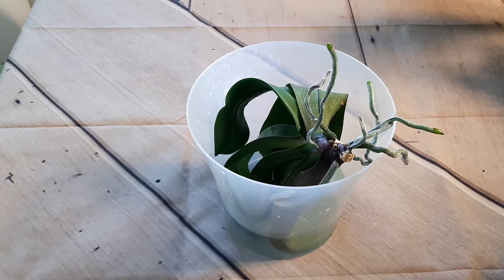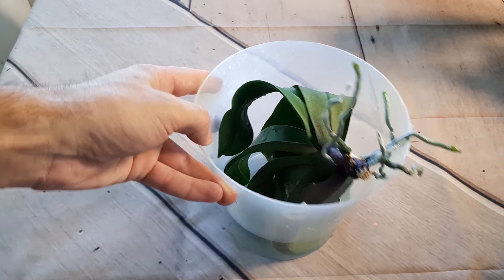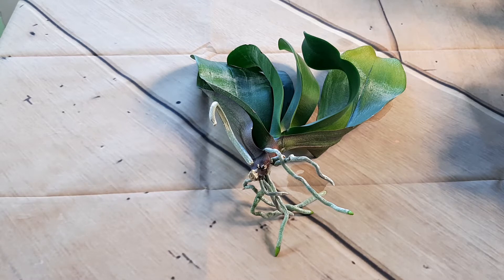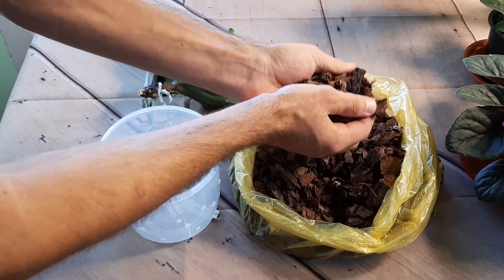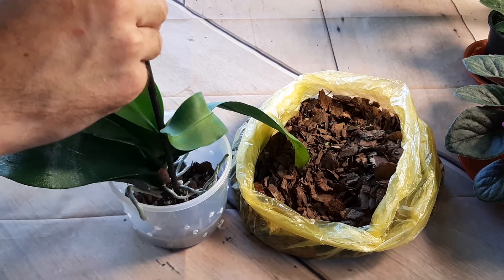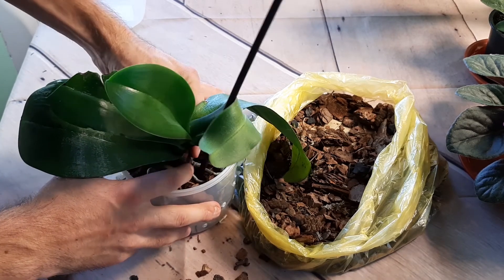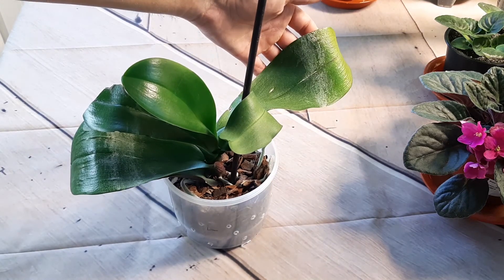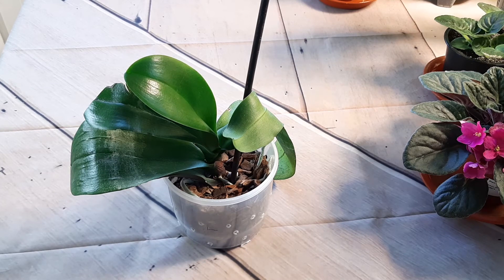My orchid is saved - planting orchid in the bark 🌿💚😊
Hi there my friends, Fortunately I want to introduce you to my new orchid that I saved, I found it thrown away and with rotten roots some time ago, then I put it with the leaves in the water and new roots grew. I am very happy for success.  😊💚 In this video I already plant it in the bark. I'm sure it will grow beautifully. 😊👍😍